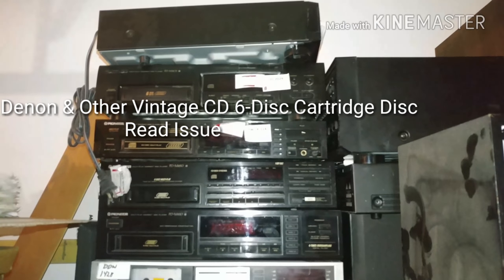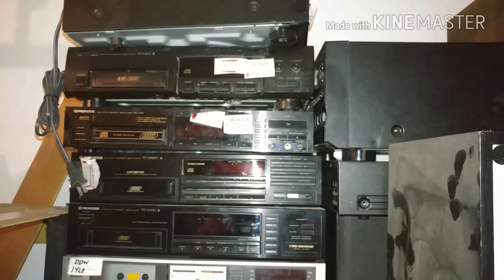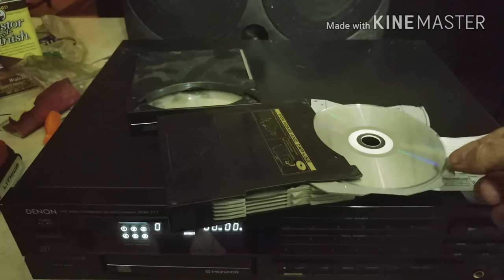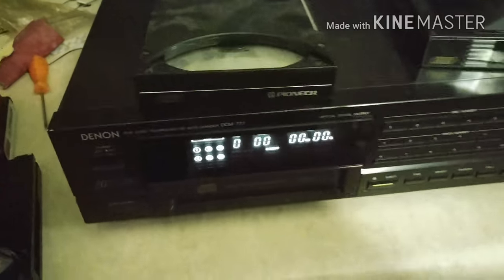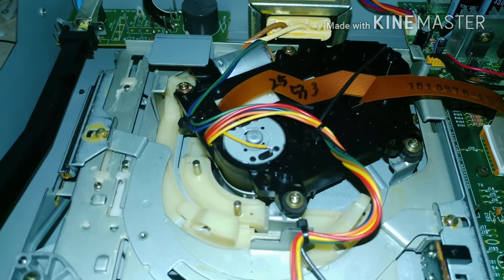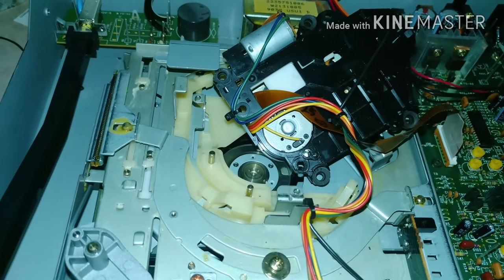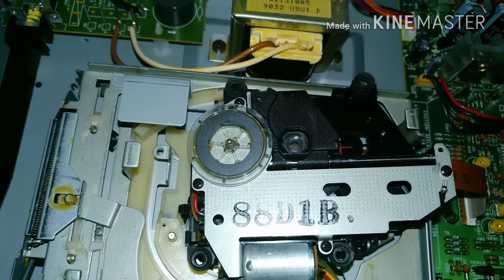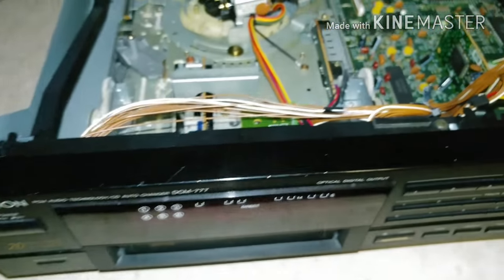Pioneer PD Series, Denon & Other Vintage 6-Disc CD Cartridge Loading Style Players NO READ Issue Fix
Here's a quick demo on how to diagnose and repair no read issues on 6 disc cartridge loading vintage CD players predominantly Pioneer PD series but also Denon, Optimus and others. Request to join the BIGAZSPEAKERS Audio Group on Facebook for member discounts and networking with other vintage audio fans! The fun is free to join!